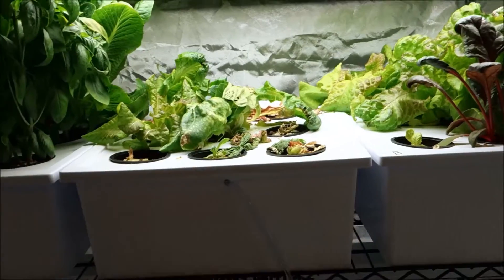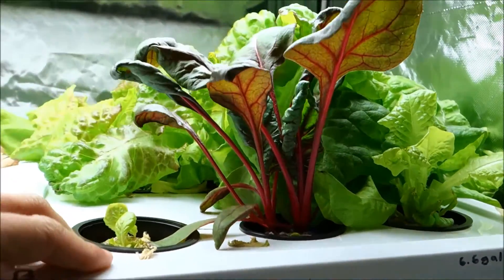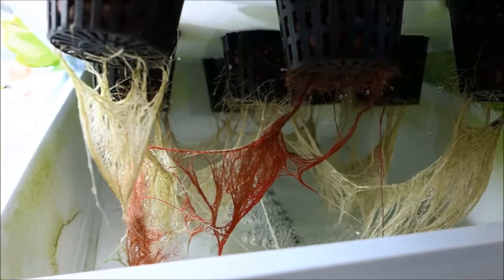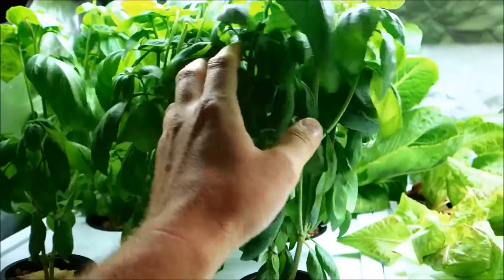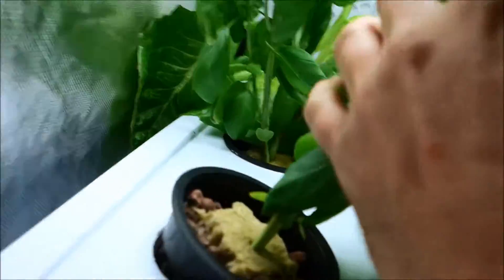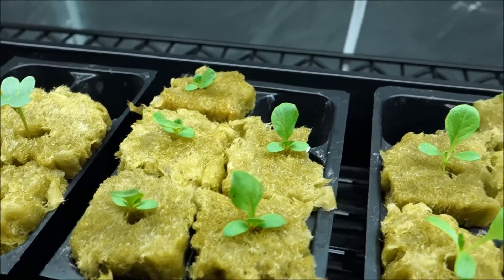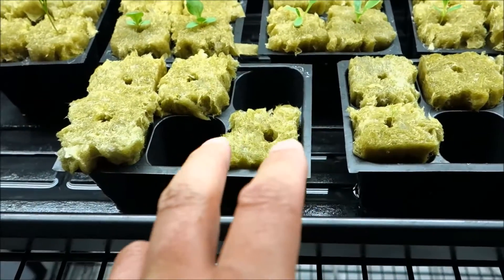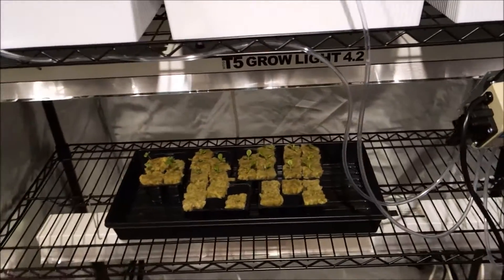Grow Broccoli - Lettuce - Chard - Basil Indoors Hydroponics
Home Garden
Grow My Own Food
Hydroponics
Indoor Growing
Growing Lettuce Indoor Hydroponic Growers Guide
Growing Lettuce
Hydroponic Nutrients

Grow veggies indoors, like broccoli, basil, chard, lettuce and even parsley.